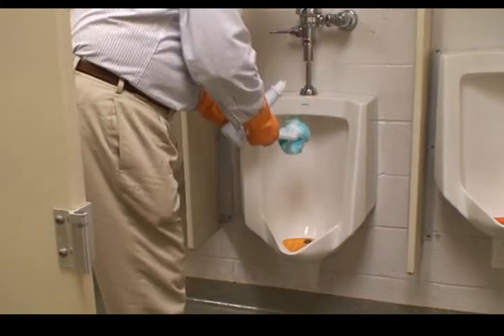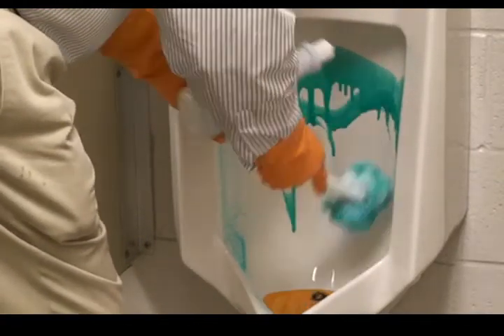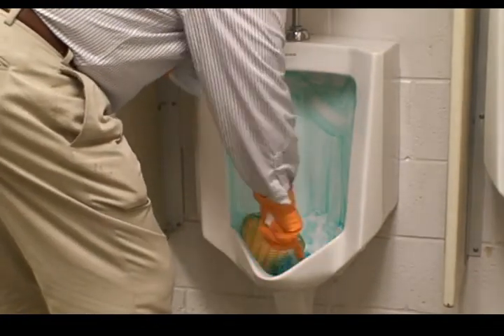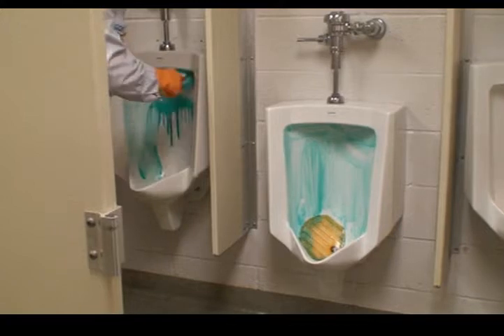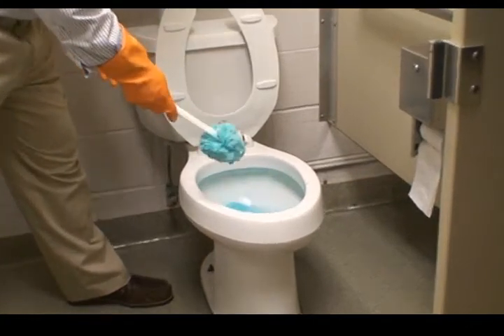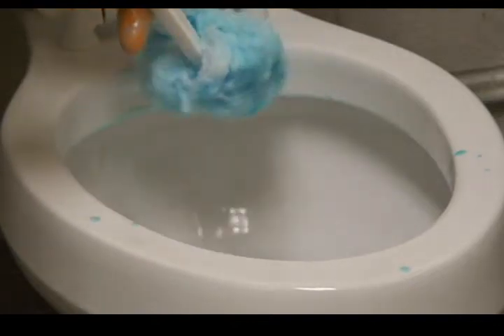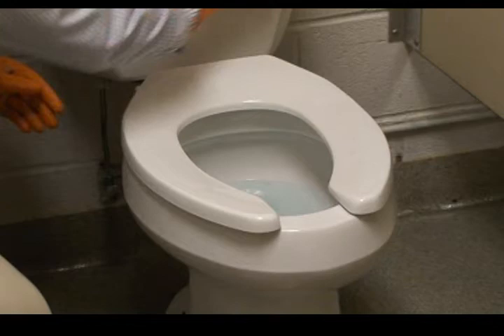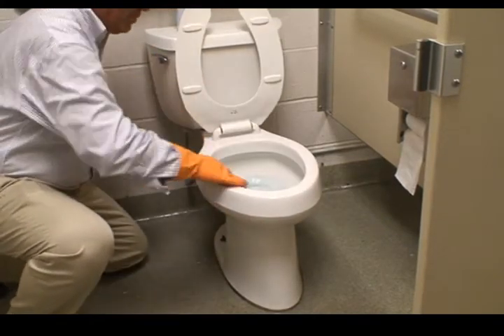Restroom Care Part 4- Disinfecting Urinals and Toilet Bowls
This video demonstrates how to apply disinfectant bowl cleaner to a urinal and toilet bowl.